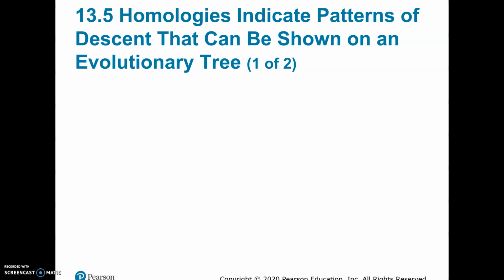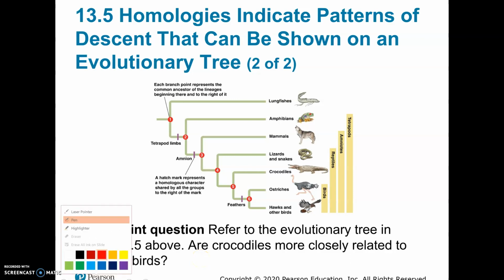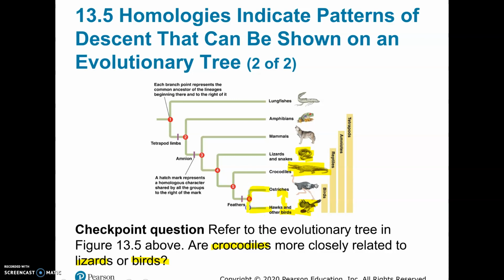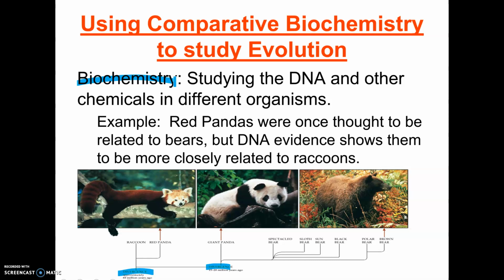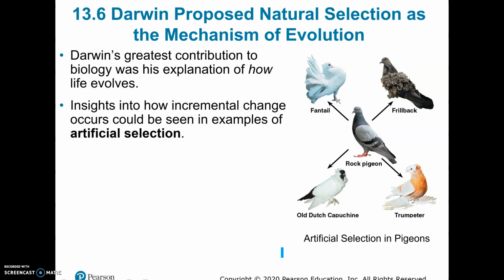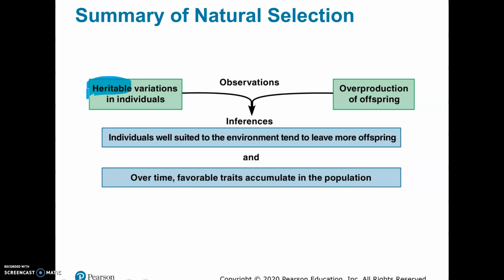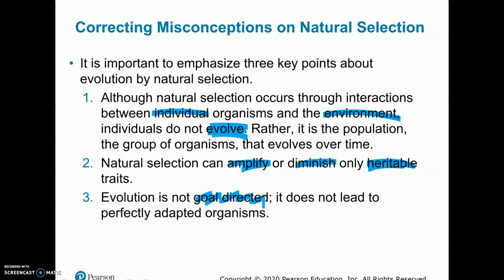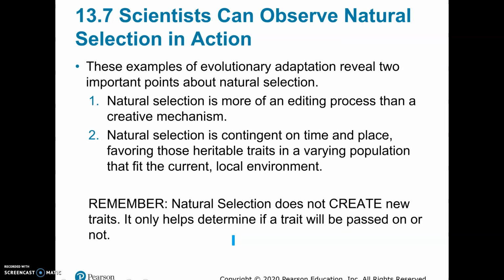Hon Bio Evidence of evolution 2